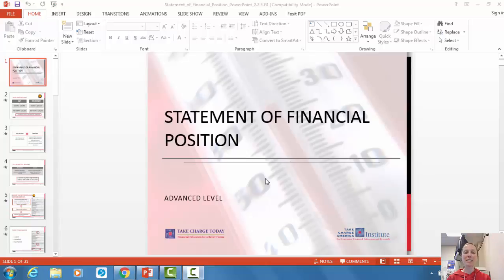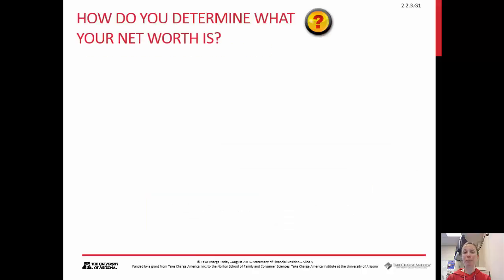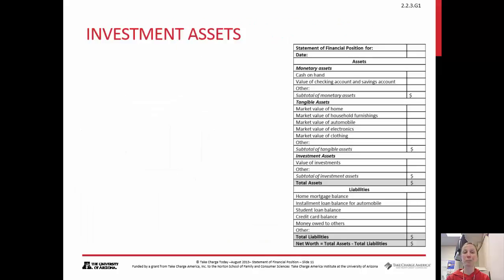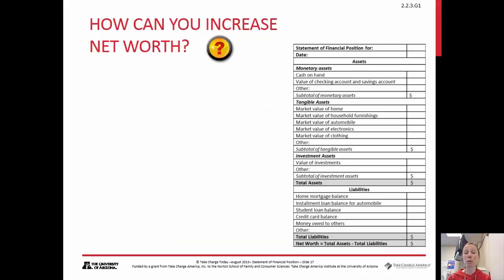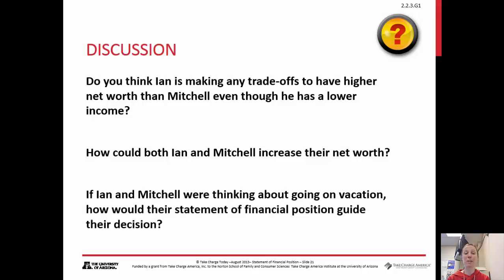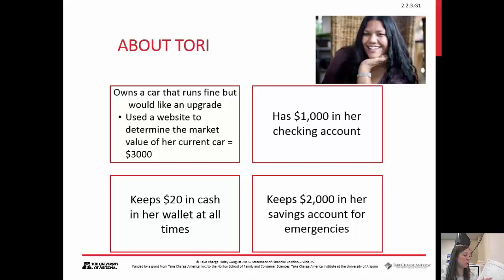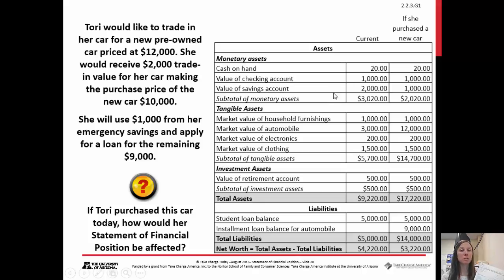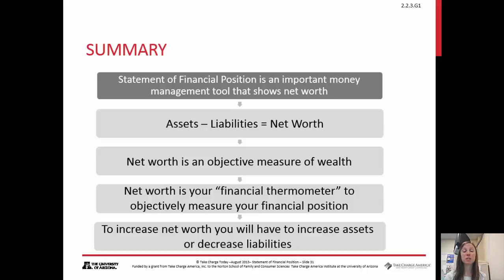MM: Statement of Financial Position